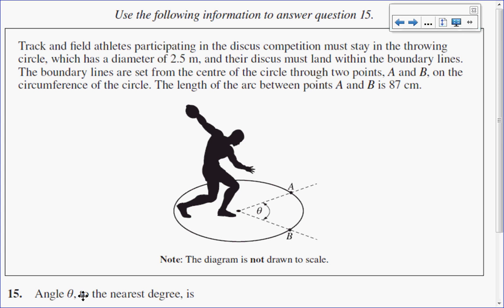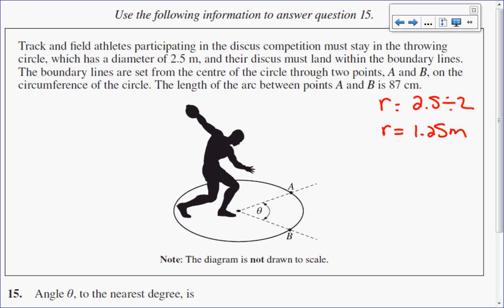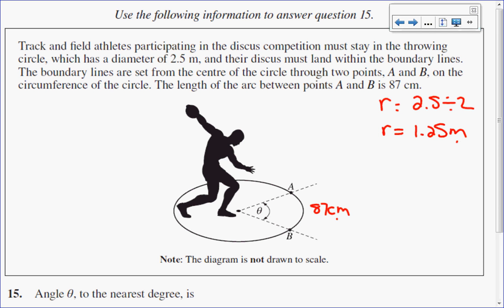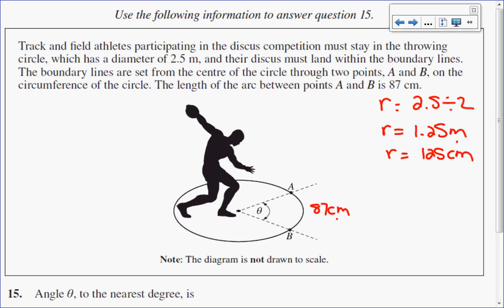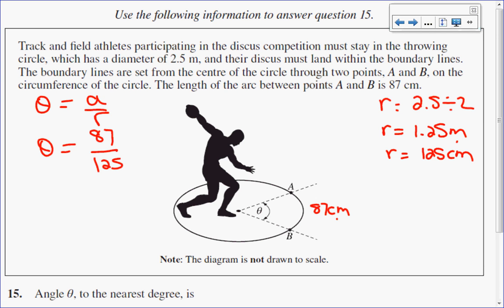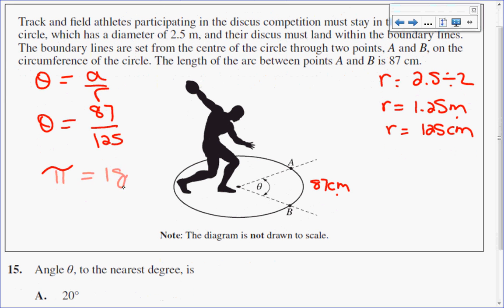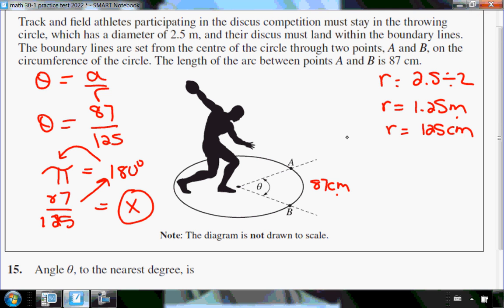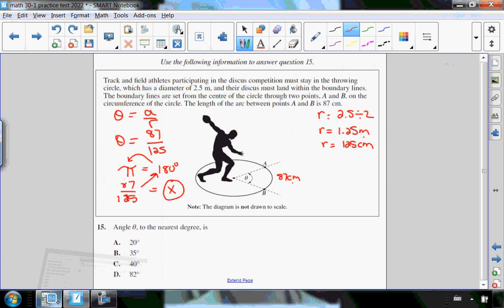Finding angle in degrees given an arc length and diameter